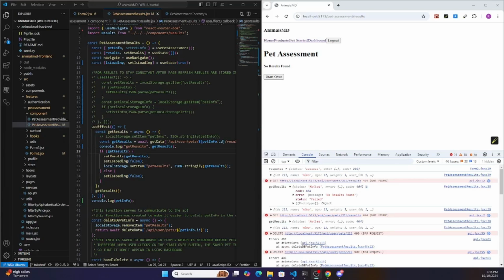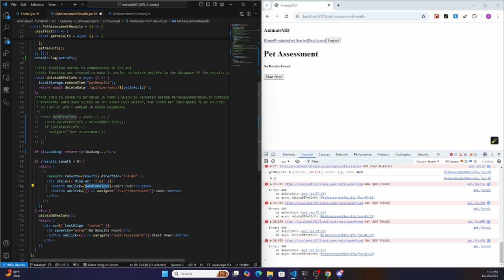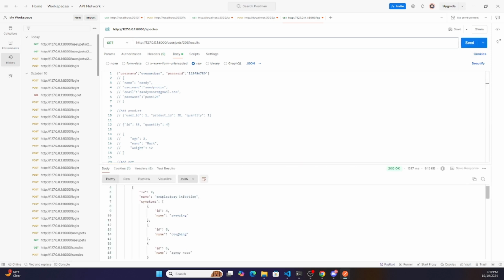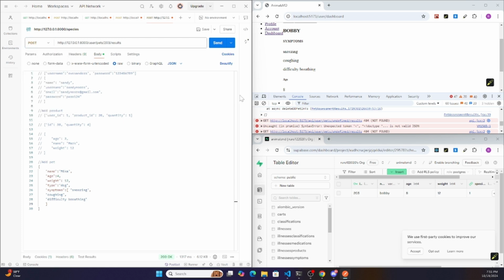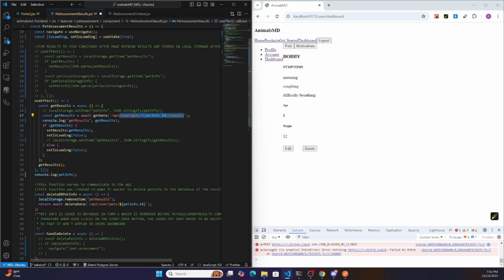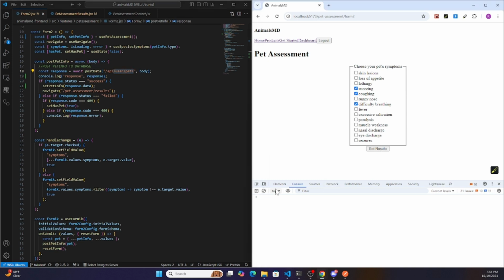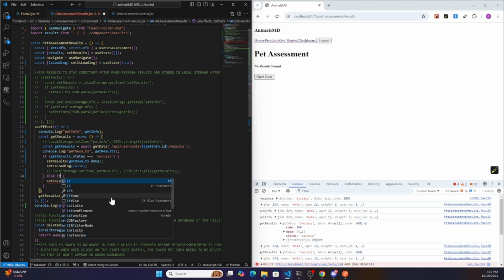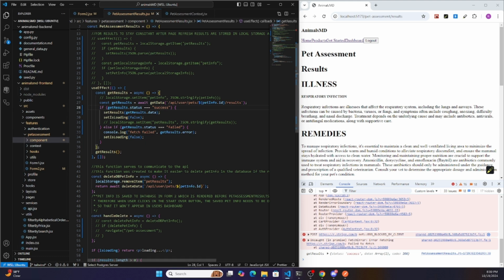Learning Journey Part 2